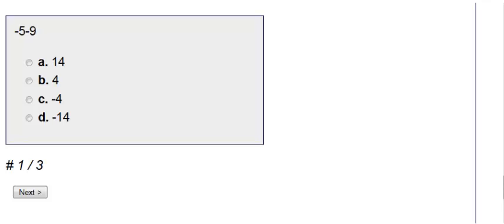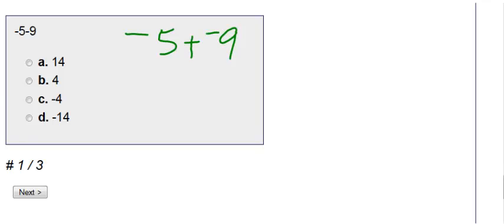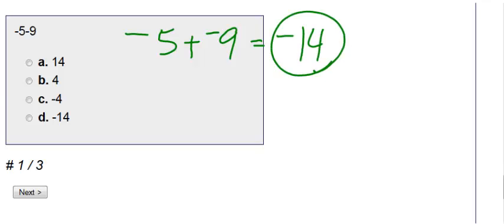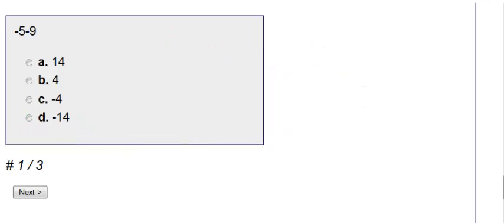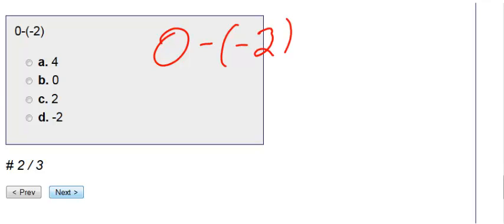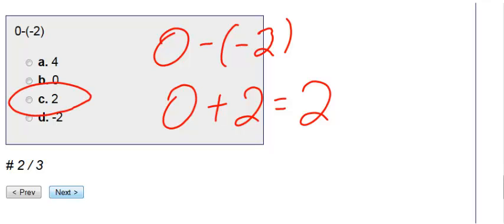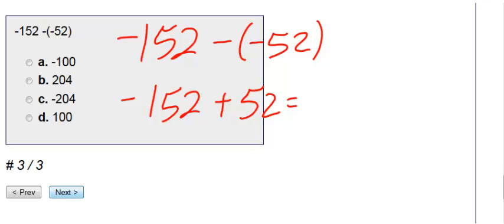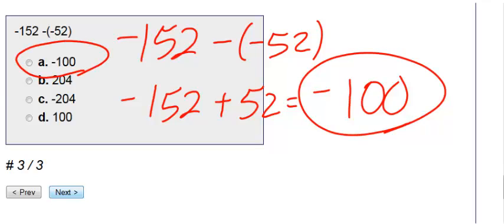Integer Operations- Now You Try- Subtraction